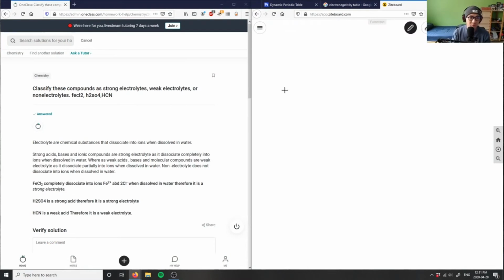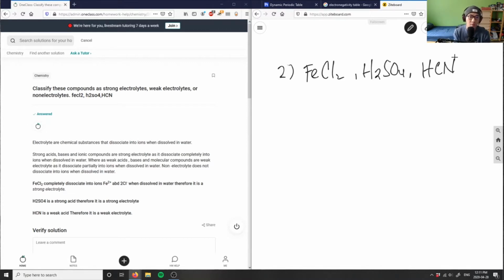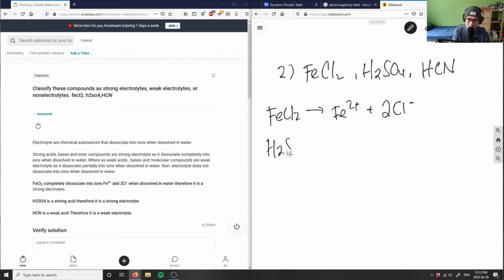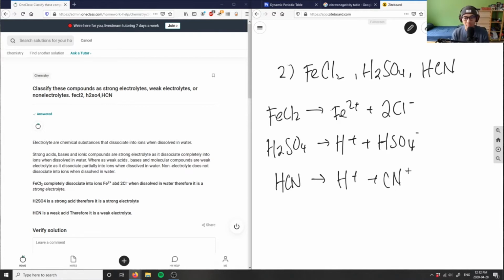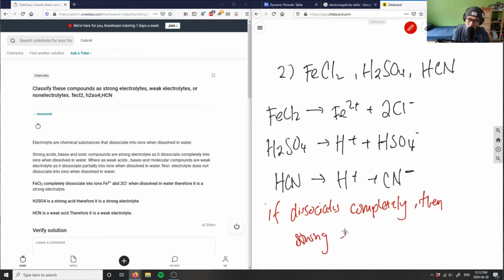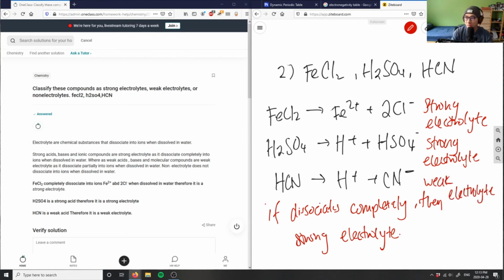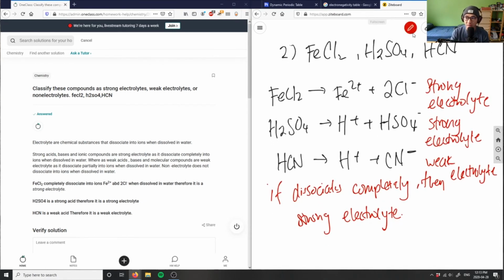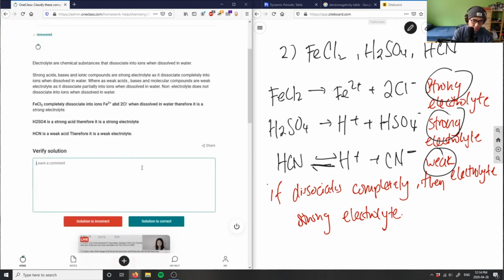classify these compounds as strong electrolytes, weak electrolytes, or nonelectrolytes